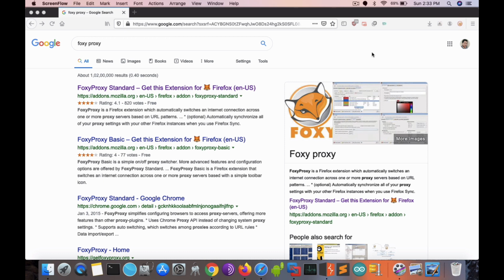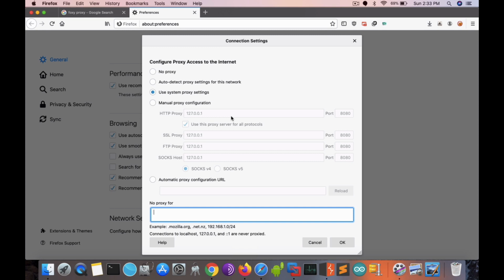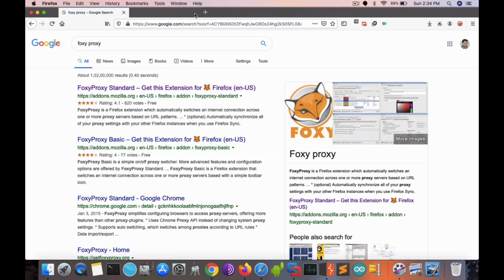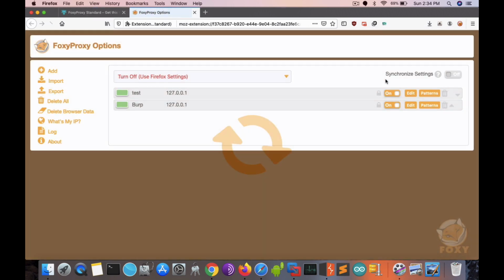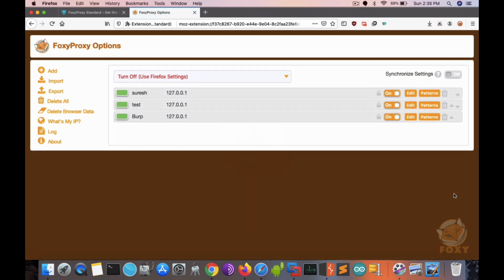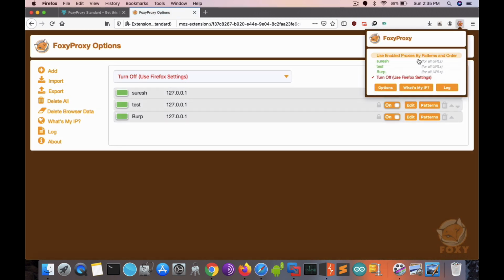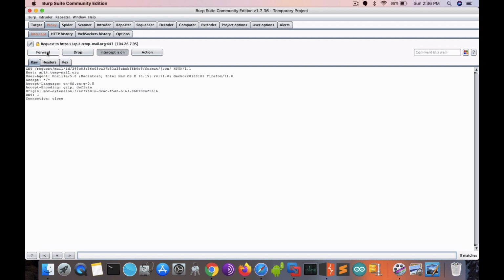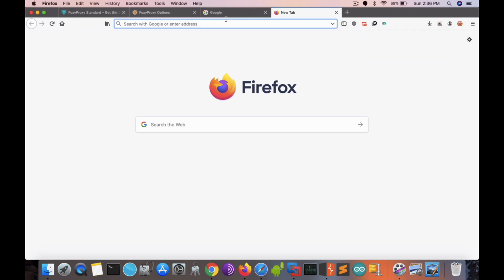Setting up FoxyProxy | Working with Burp Suite | Haktify Demo class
Smart way to use the Burp Suite for Bug Hunting

if you want to learn hacking, i have complete hands on practical course on Haktify.

 Buy Link